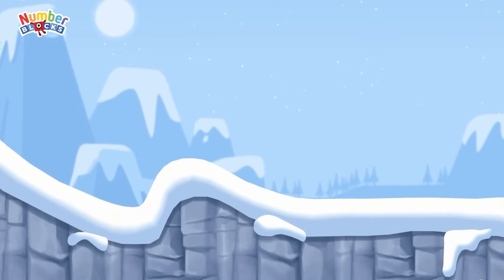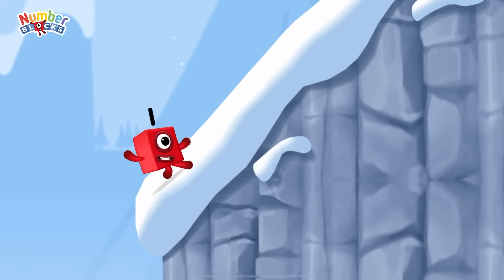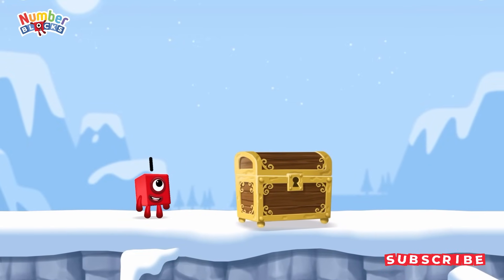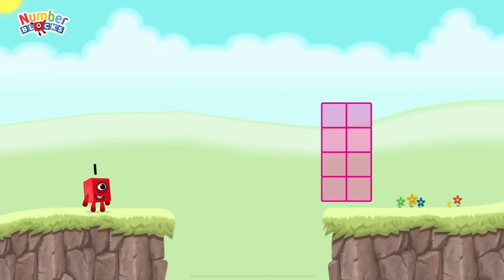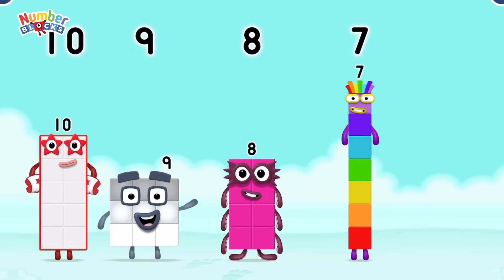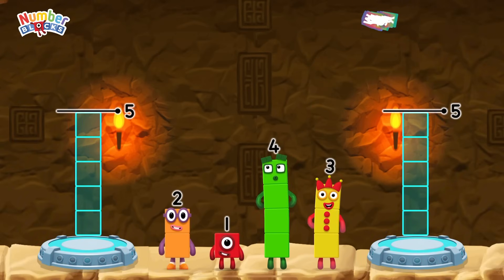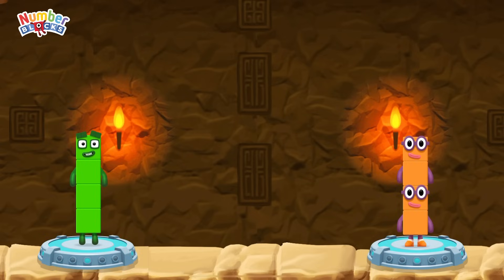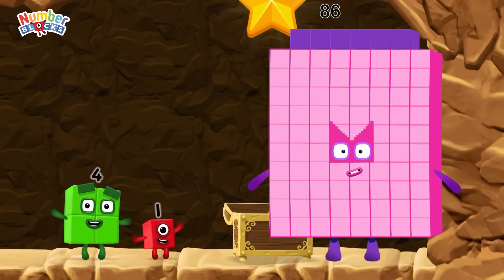Numberblocks Magic Run 86 - Numberblocks 86 Adventure | Number Explore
Numberblocks practise your numeracy skills with the help of your favourite Numberblocks characters in Number Magic Run 86, a new game that’s now available in the CBeebies Go Explore app. Number Magic Run includes simple addition, subtraction and puzzle solving. Help the Numberblocks characters travel through numberland, caves and mountains in search of some shiny treasure!

Welcome to a colorful and magical world, friends! Today, we are going to introduce you to the world of Numberblocks Magic Run 86, where cheerful and clever numbers come to life! Numberblocks is an educational animated series that is engaging and fun, specifically designed to help children learn about numbers and mathematics in English.

This video will take you on an exciting adventure with the Numberblocks characters 86. Each Numberblock is a unique character with different shapes and colors, representing numbers from 1 to 100. You will learn how these numbers can come together to form larger numbers and how math can be enjoyable!